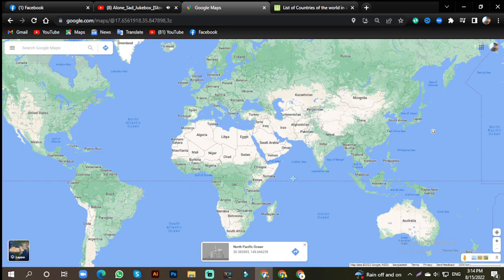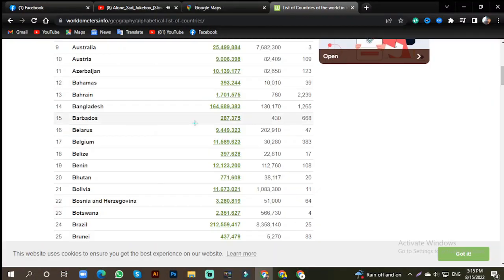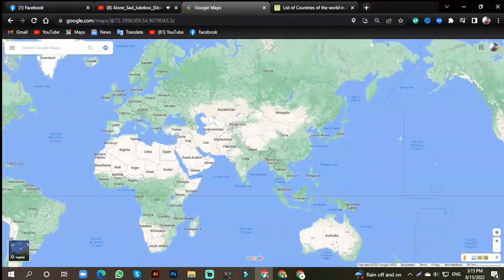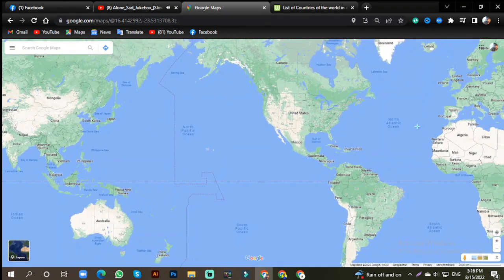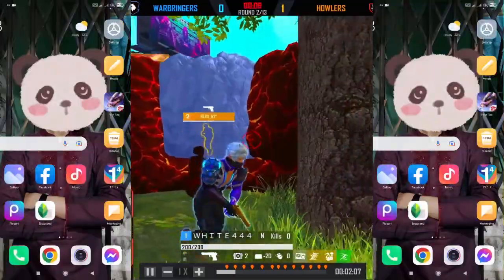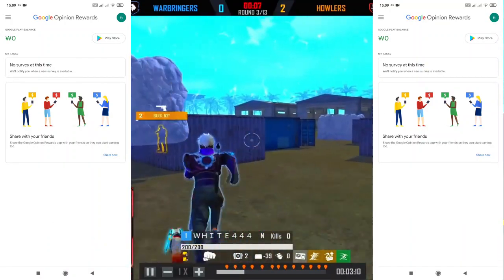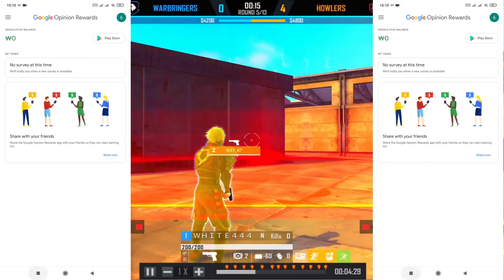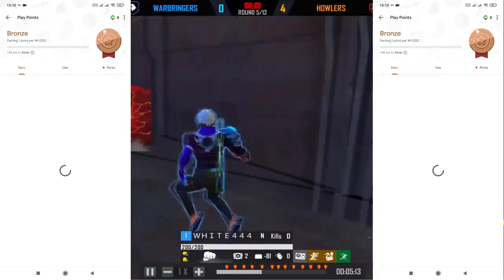Play Point Best Server |Play Point Mission Start Today |How To Create South Korea Account|PlayPoints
Play Point Mission 69
Play points back In 2022 | How To Get Play Points | Best Server For Play Points | Google Play Points